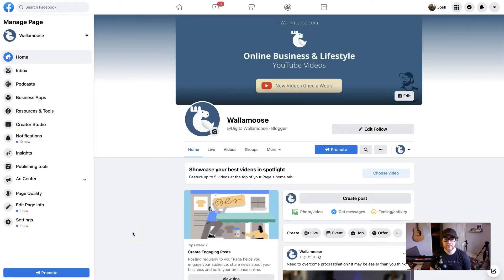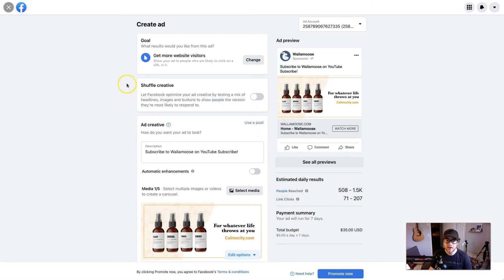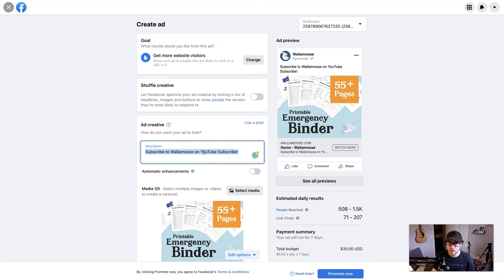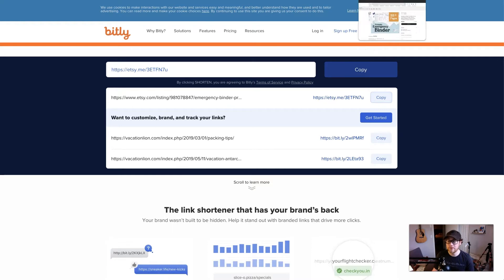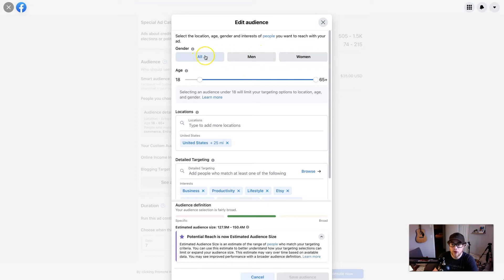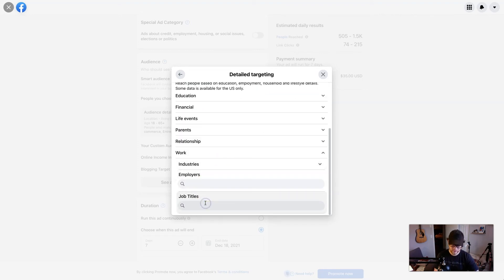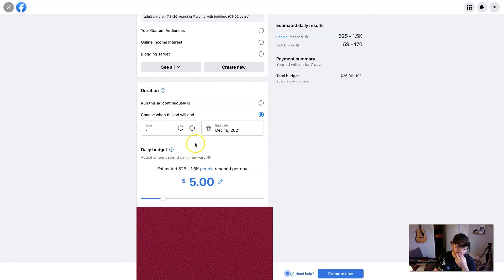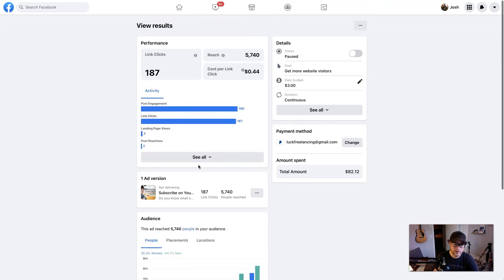How to Run Facebook Ads for Shopify Store (ETSY TOO!) | Step by Step Walkthrough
If you run an Etsy or a Shopify store, driving traffic to your shop can feel like a daunting task. Luckily, since Etsy is a search engine, there's an element of organic traffic that can trickle into your store, but for Shopify, you are responsible for getting people to your shop. Either way, Facebook ads can give your store that extra boost in traffic to help you get more sales.

In this video, I will walk you through a step-by-step method on how to run Facebook ads for your Shopify store. (and Etsy) Facebook is a great tool to reach people with specific interests, you just need to know how to target the right audience. So, I will show you how to write high-converting ads, target the right people, and give you some tips on producing high-performing Facebook ads.